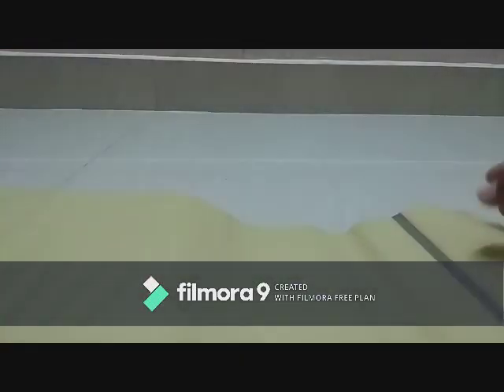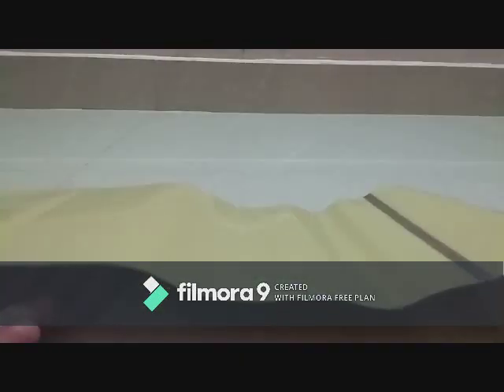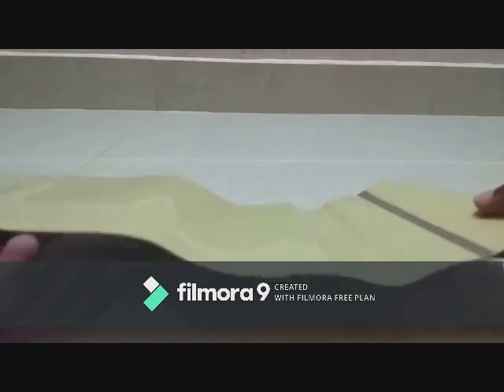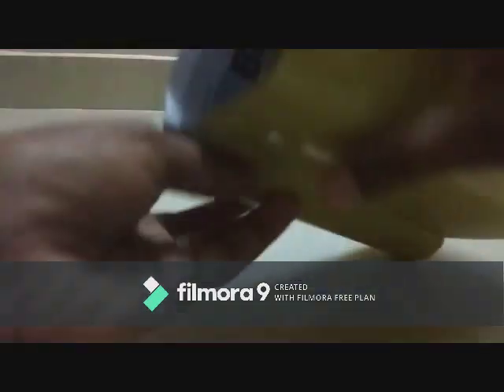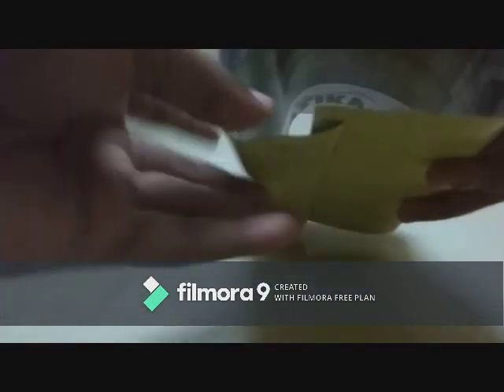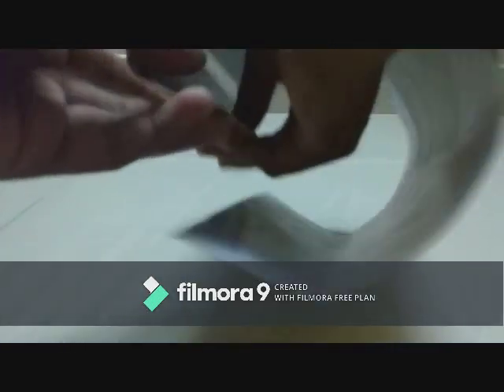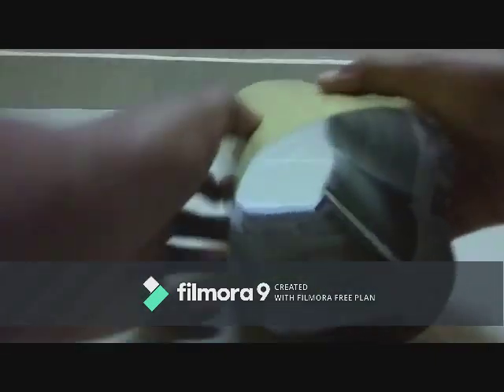how to make a hidden place for your fish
it will be very usefulll and will be easy also